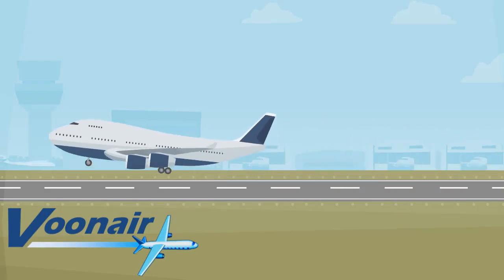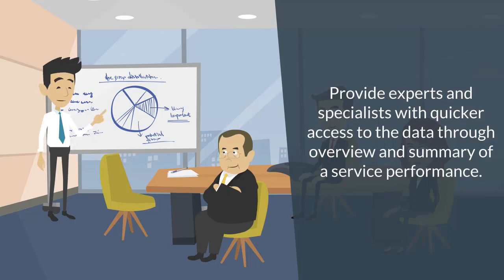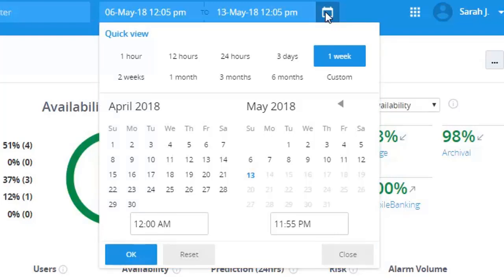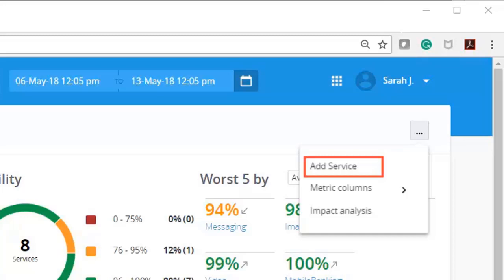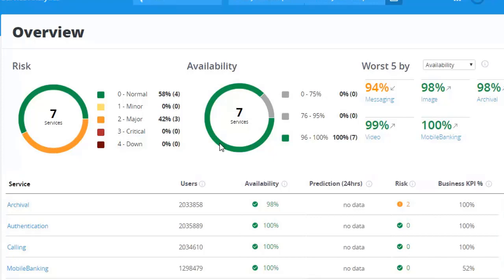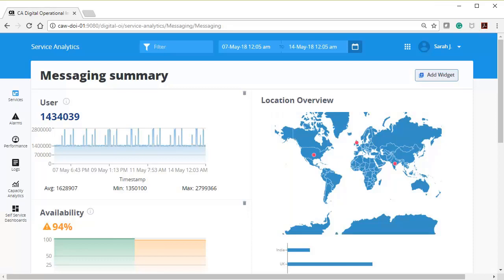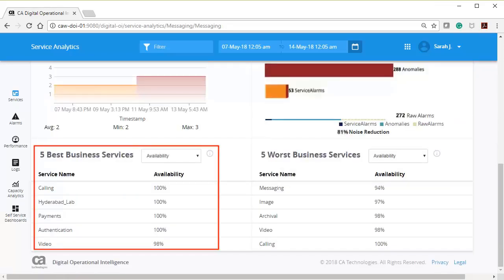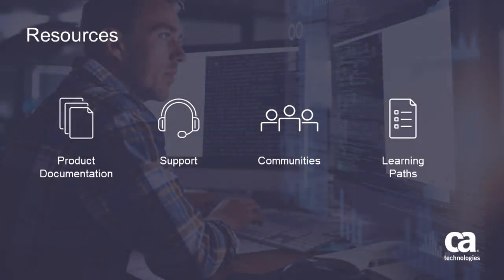How-To-View Service Analytics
This Video highlights the Service Analytics feature of CA Digital Operational Intelligence. It provides experts and specialists with quicker access to the data through overview and summary of service performance. Also, the IT operations team can now explore historical data, availability, and risk of service impacted, alerts mapped to a service, and many more.